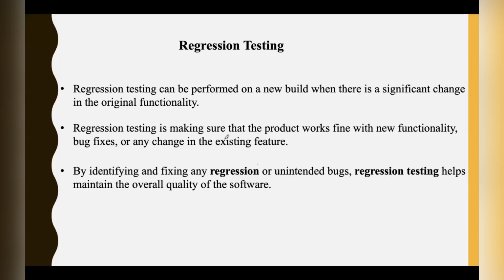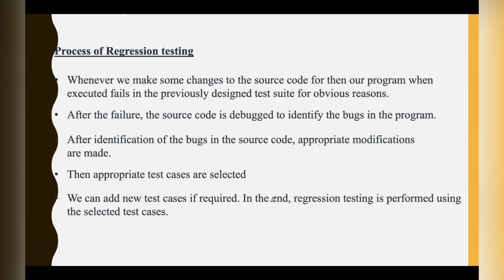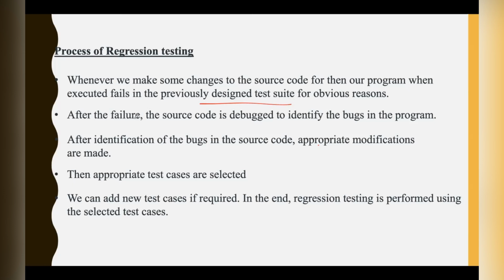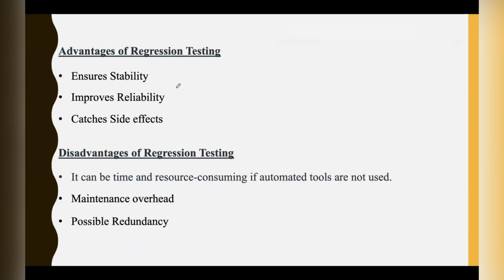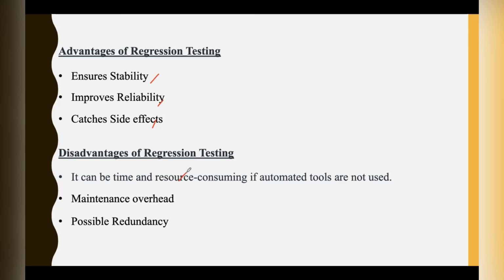Lecture 75# Regression Testing | Software Engineering